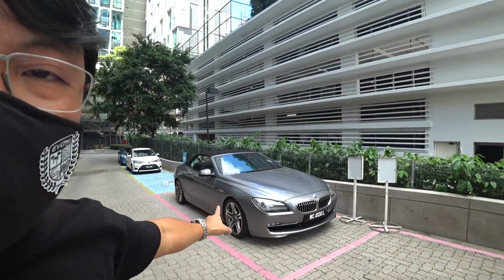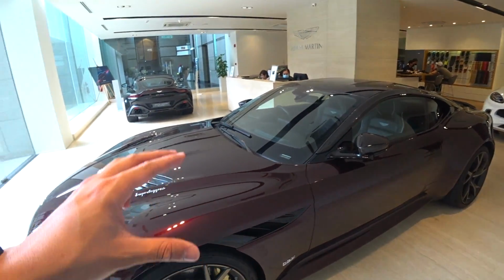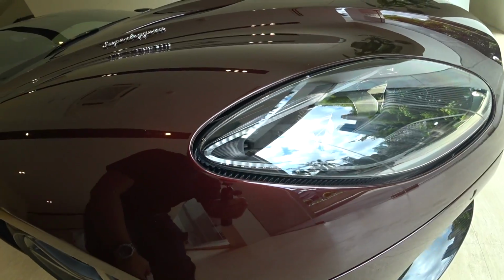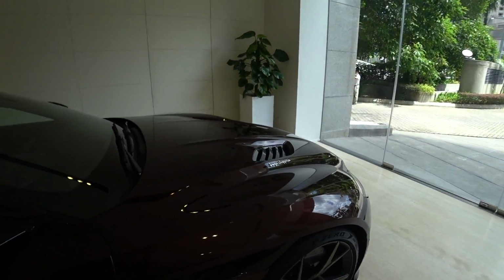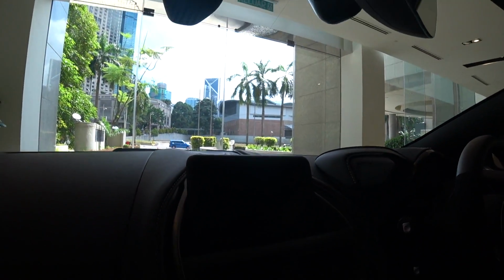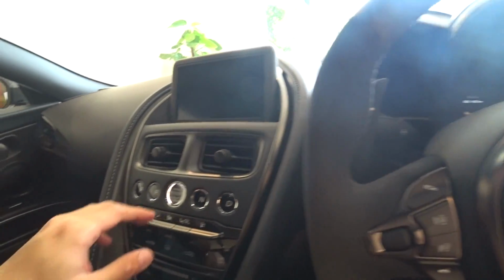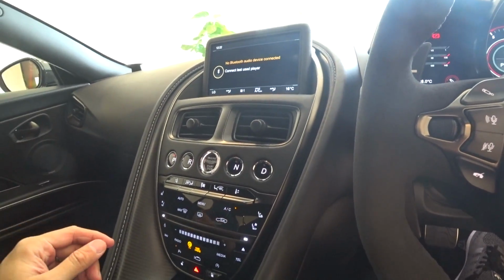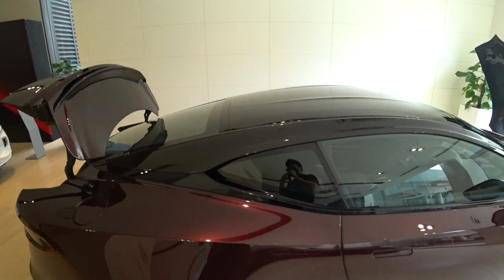2021 Aston Martin DBS Superleggera is beautiful | Evomalaysia.com